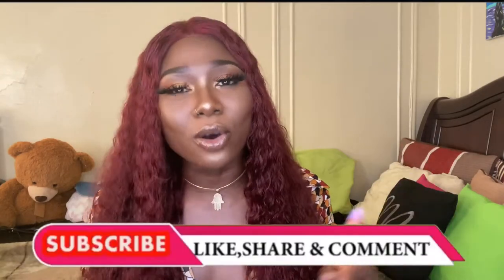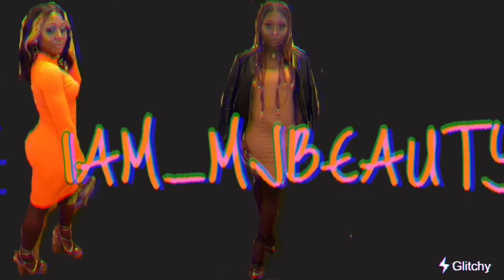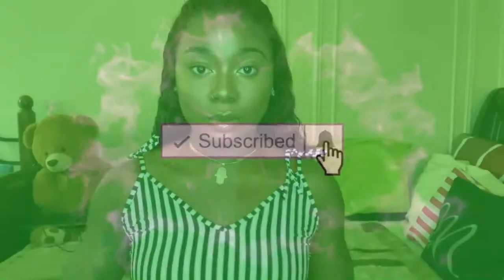Honest 1 Month Wiggins Hair Review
Welcomeeee backk to my channel. Thank you so much for stopping by. In today's video I gave you guys my 1 month wiggins hair review.

Name: Mary J
Age: 25
Camera- Iphone 11 pro max